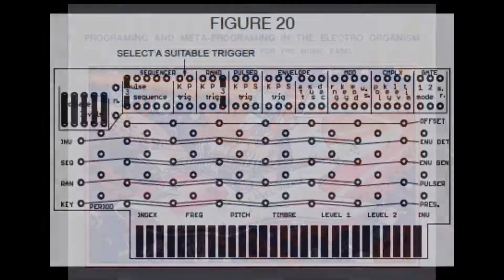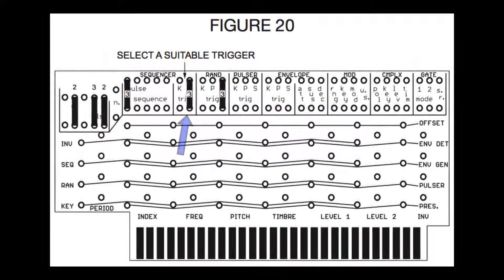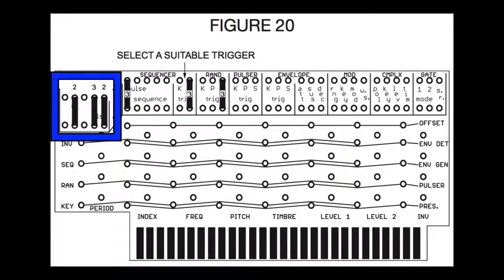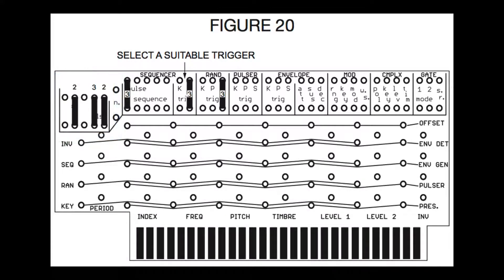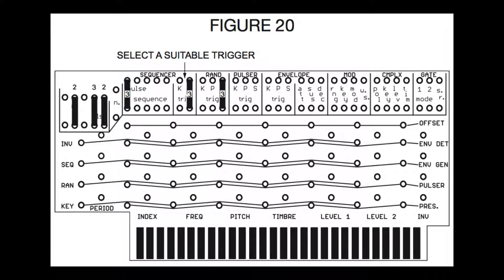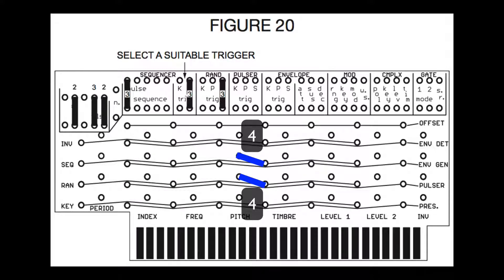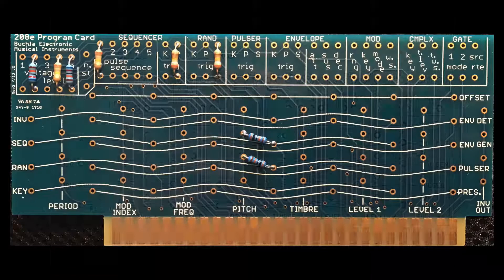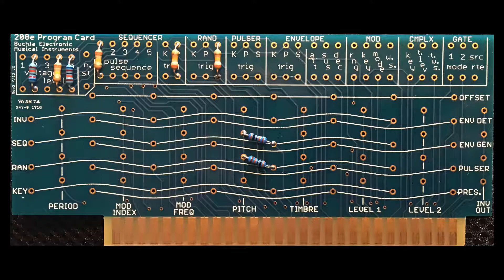Buchla Easel Manual Figure 20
Continuing with Part 2 of my series on Allen Strange's manual for the Buchla Easel.